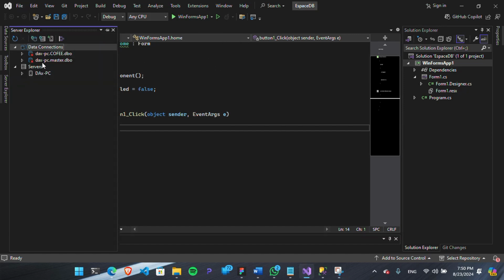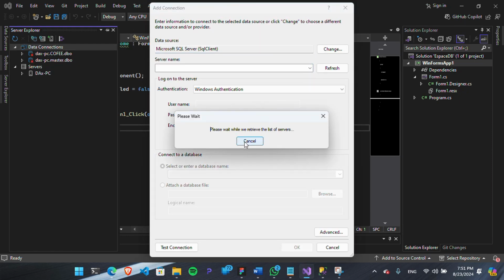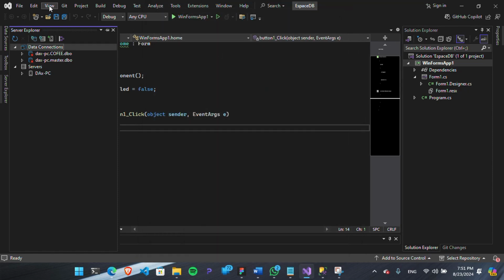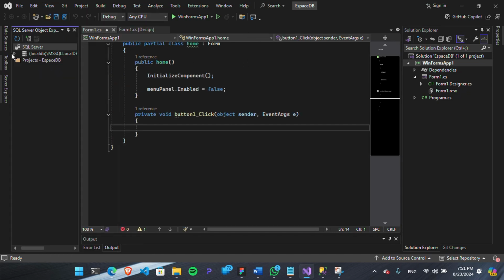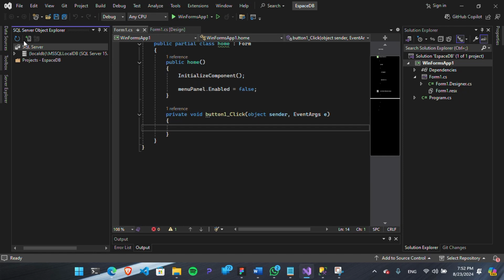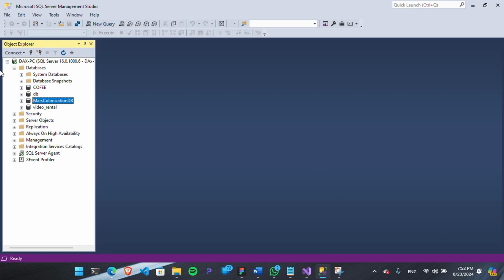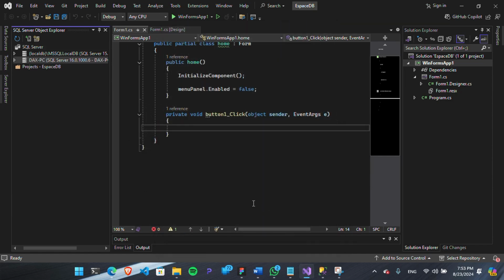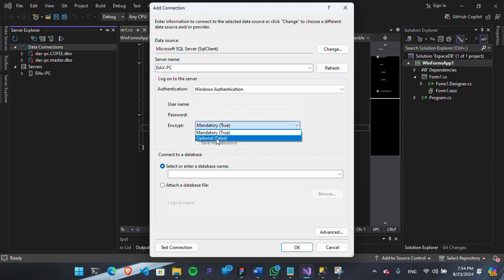Fixing "SQL Server Name Not Showing" Error in Visual Studio | Error Busters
In this video, we tackle the frustrating issue of the SQL Server name not showing up in Visual Studio. Follow along as we guide you through step-by-step troubleshooting to resolve this common problem, ensuring your database connections work seamlessly.